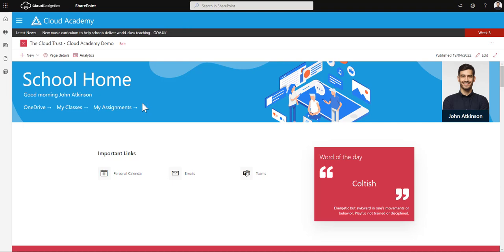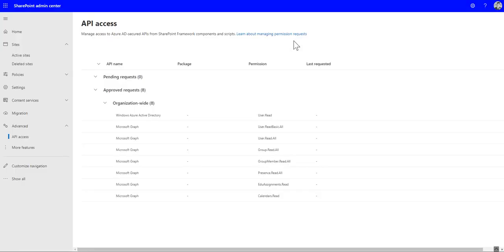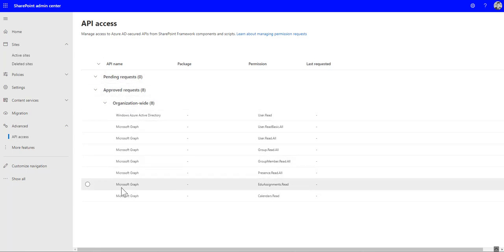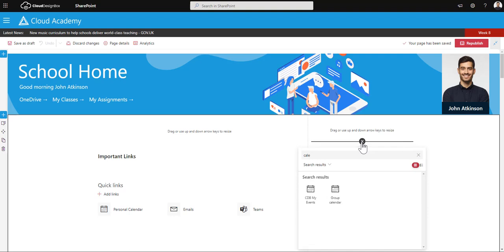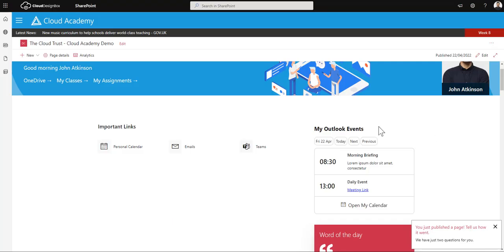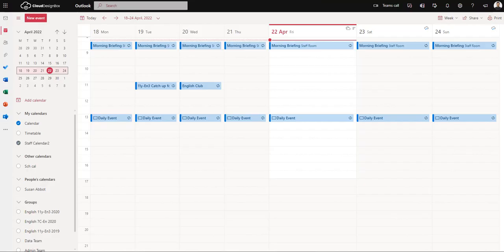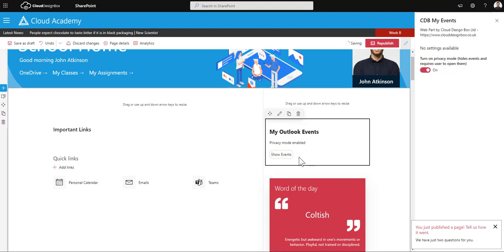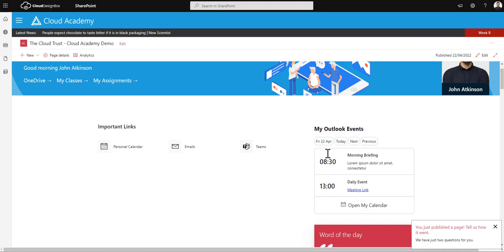Add your Microsoft Outlook Calendar events in SharePoint!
How do you get your Microsoft Outlook Email Events into SharePoint? It’s simple with the Cloud Design Box CDB web part.

Link your Outlook Calendar Events in SharePoint super quick with this 2 minute guide.